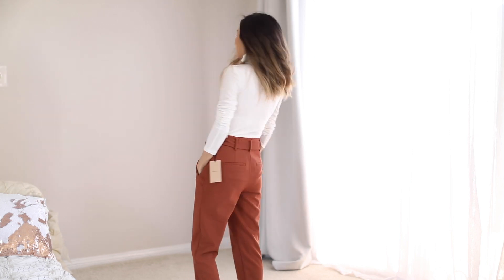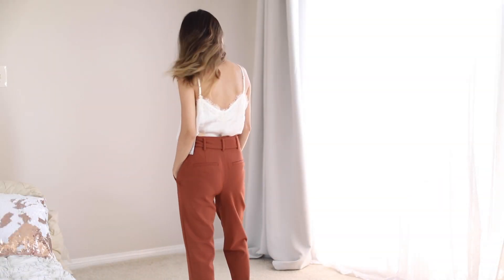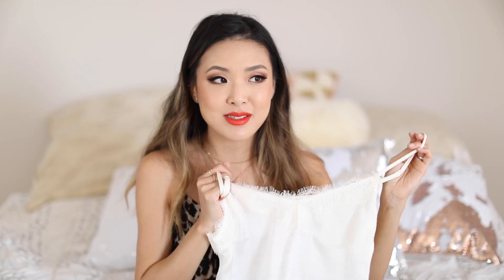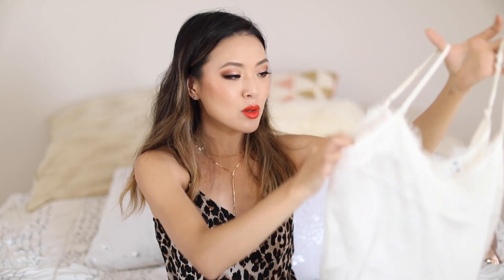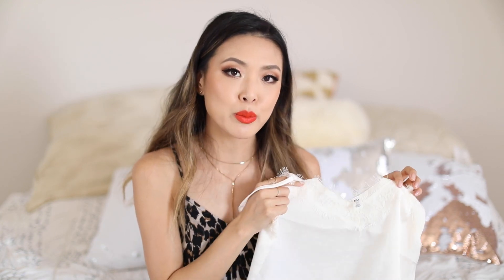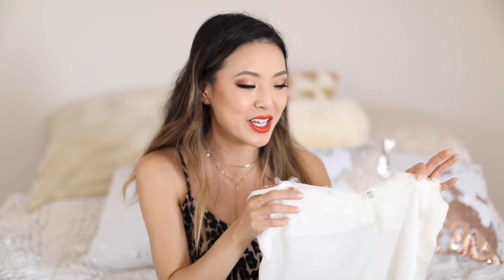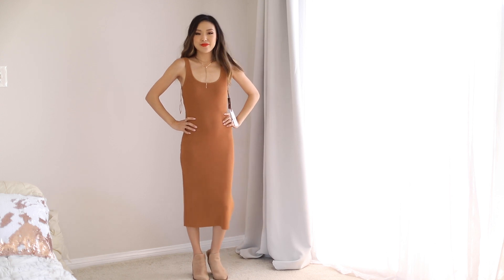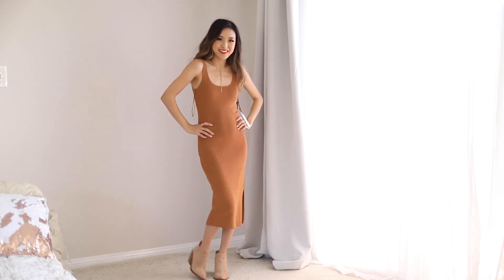NORDSTROM ANNIVERSARY SALE 2019 TRY-ON HAUL | FIT/QUALITY REVIEW & RECOMMENDATIONS!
The Nordstrom Anniversary Sale is NOW open to the public July 19th so I wanted to show you guys what I got and how it looks/feels on. It's seriously good this year! What is your favorite outfit and what you are most excited about this year?

▶▶ PRODUCTS MENTIONED ◀◀

Barefoot Dreams Cozychic Lite Cardigan, size xs/s in he pewter/pearl

Lightweight Sweater, size xxs in beige oatmeal light heather

Long Sleeve Turtleneck Top, size xs in Ivory Cloud

Lace Trim Camisole, size xxs (I bought this in black, ivory, black sketchy dot, and beige birch leopard dash)

Nordstrom Moonlight Short Pajamas, size xxs in purple shake

Clinique Big Genius, Little Genius Dramatically Different Moisturizing Lotion

▶▶ ON ME ◀◀

Kiss Pop Lipstick
Crush

▶▶ FOLLOW JEN ◀◀